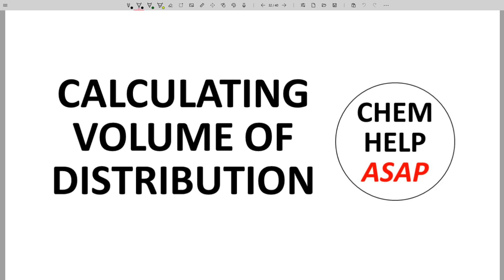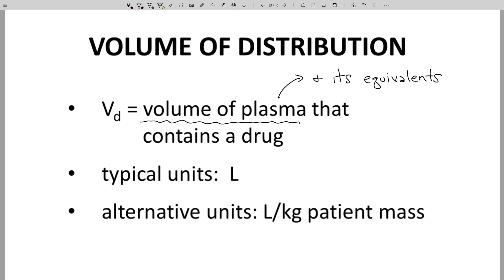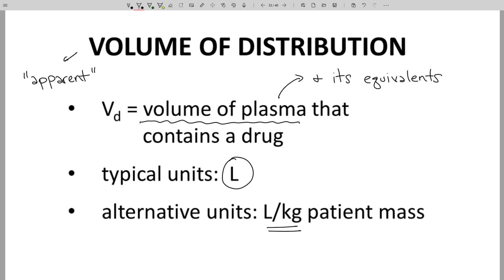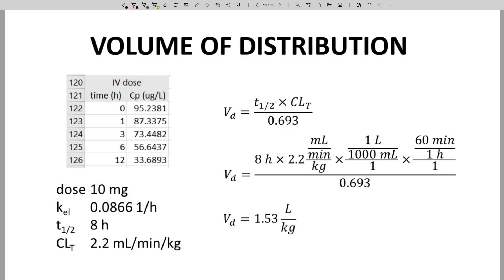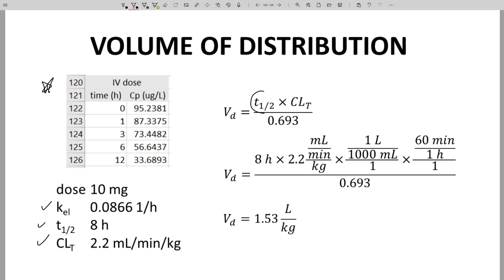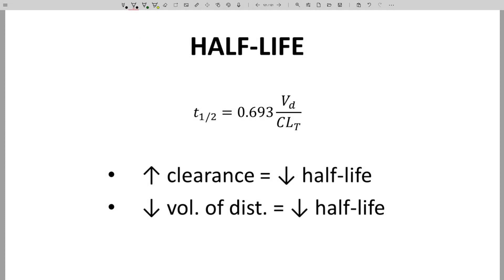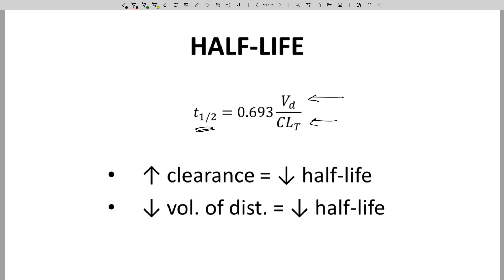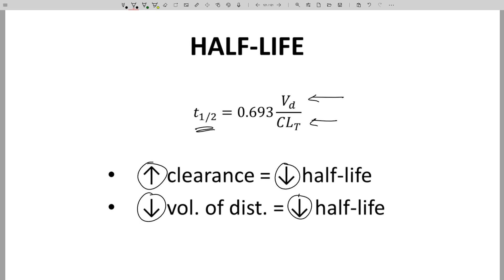calculating volume of distribution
Calculating volume of distribution (Vd) requires just two values.  One is the half-life of the molecule.  The other is total clearance.  Both of these values can be determined from a set of Cp-time data points for an IV bolus.  The formula for Vd is t1/2 times CLT over 0.693.  The units on Vd are normally either liters or liters per kg of patient pass.  Unit conversions for both half-life and CLT are normally required to make units match and cancel appropriately.  Volume of distribution is a key pharmacokinetic parameter.  It's proper name is *apparent* volume of distribution.  Vd describes a volume of plasma and its equivalents into which a molecule distributes in the body.  The term "equivalents" acknowledges that the drug is found in both plasma and tissues.